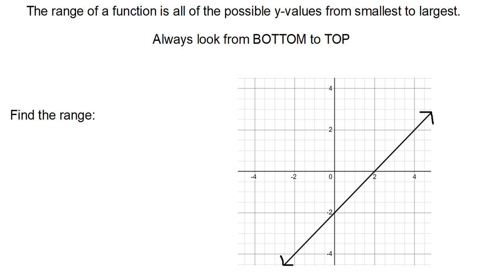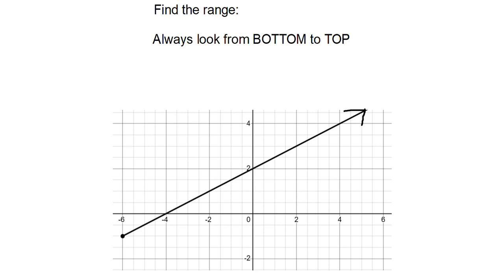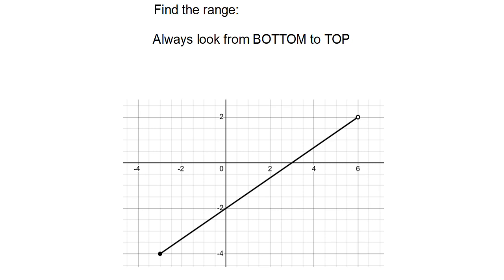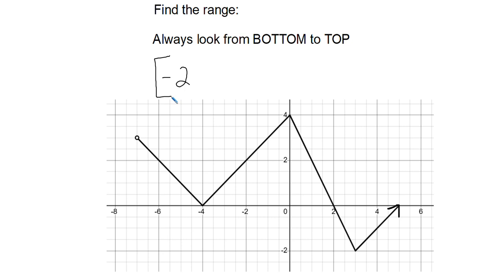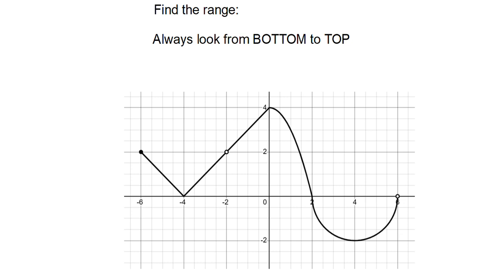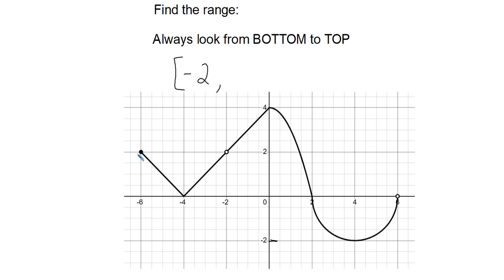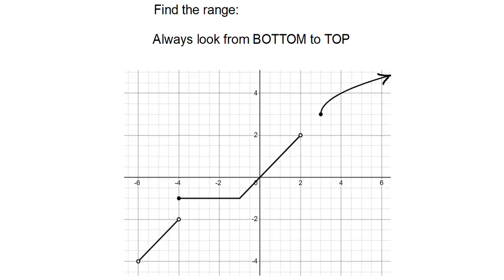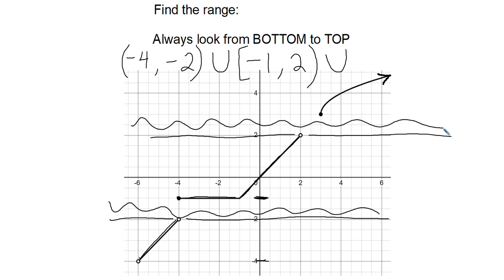Finding Range from a Graph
Finding the range of a function from its graph